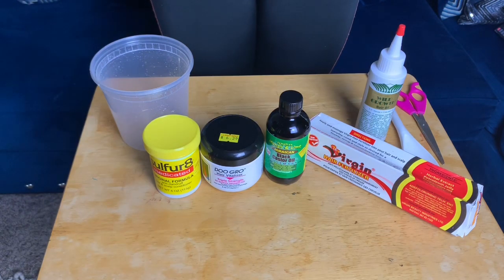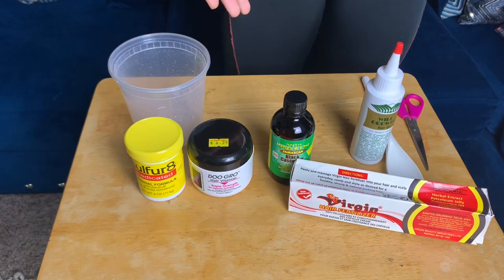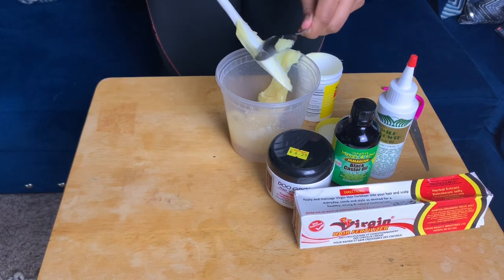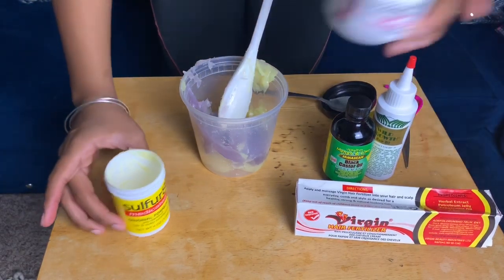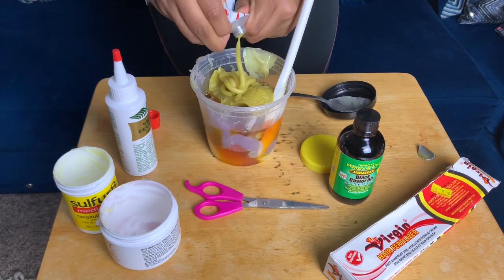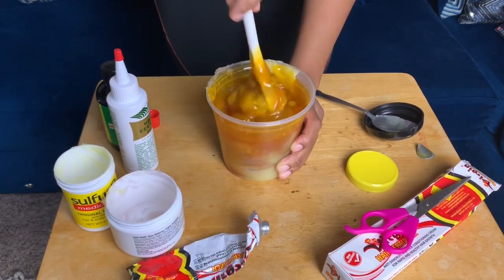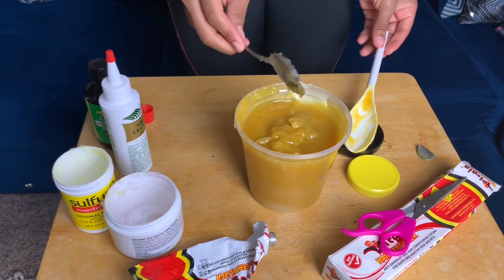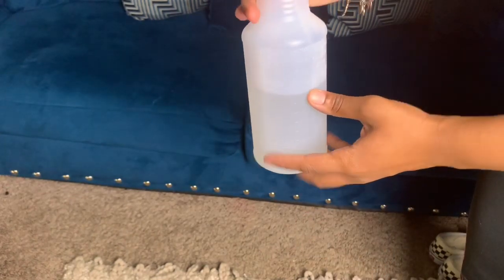D.I.Y Super growth hair formula and rice water|HAIR CRACK! Black Magic🔮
Ingredients:
-Sulphur 8
-Doo Gro
-Black castor oil
-Virgin hair fertilizer

Tools:
-Container
-spoon
-scissors

FOLLOW ME ON ALL MEDIA!!!